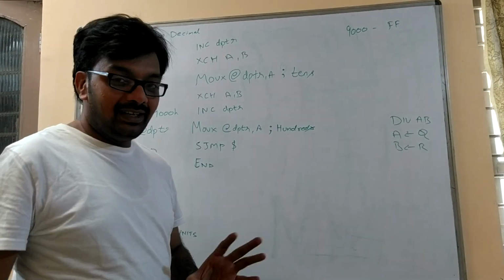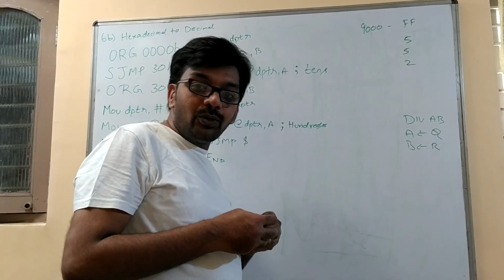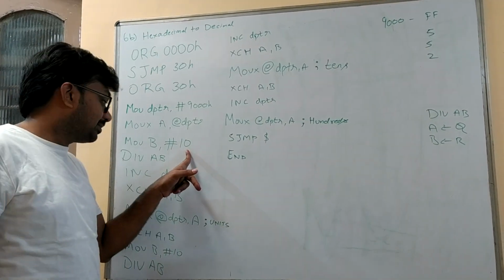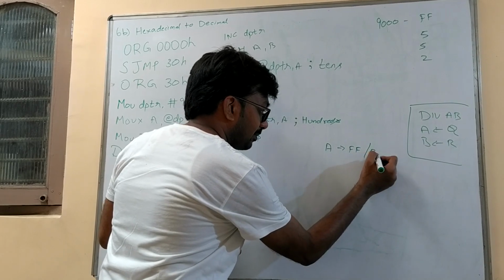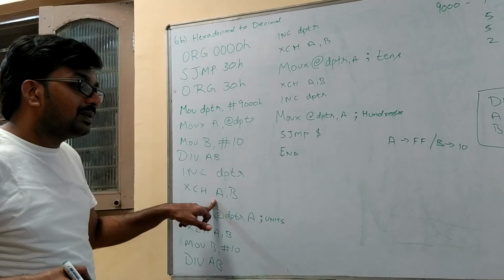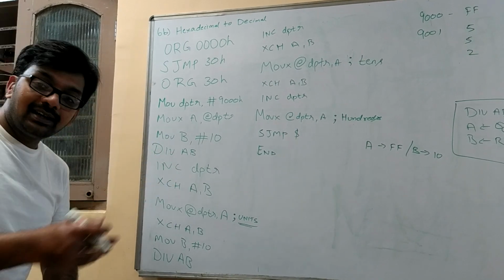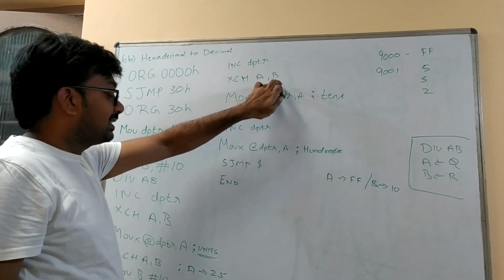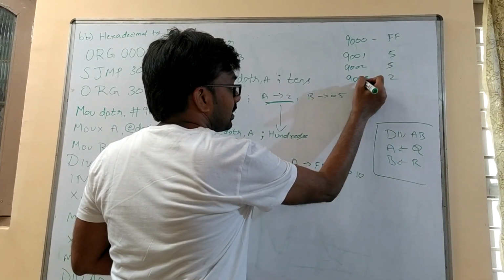ASM to convert Hexadecimal to Decimal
Asst professor Jyoti institute of technology Bengaluru